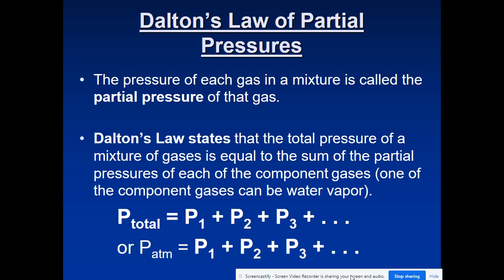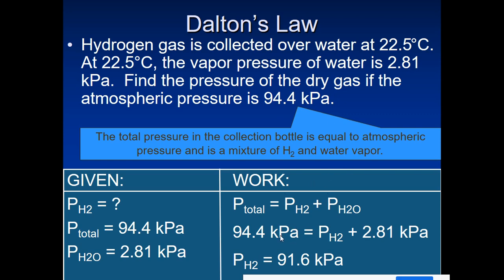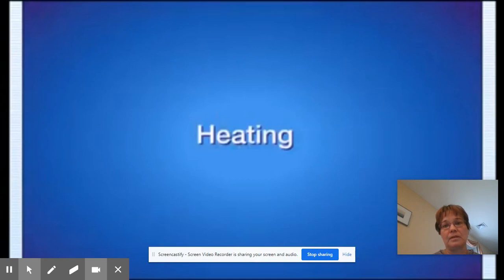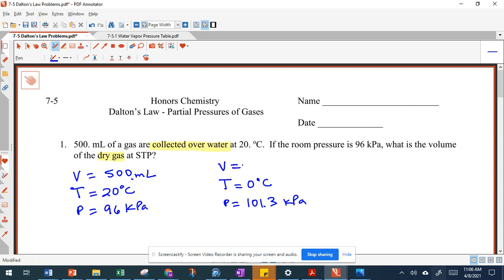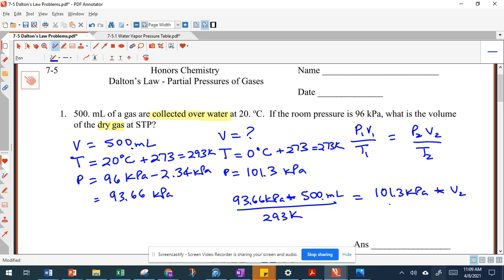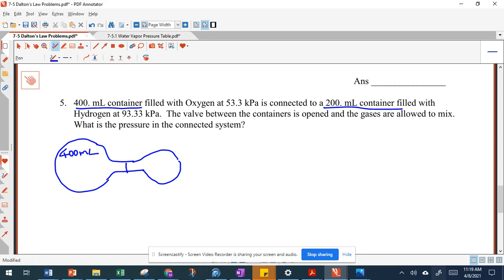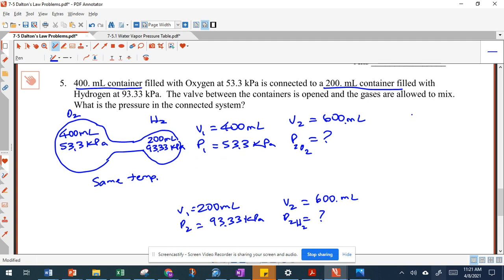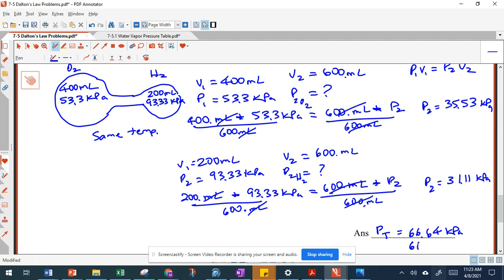Dalton's Law and the Combined Gas Law where a gas is collected over water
This video goes over how to solve Dalton's law problems.  In addition, it shows how you can use Dalton's law in combination with the combined gas law to solve problems where you have a gas collected over water and you change the conditions for the gas.